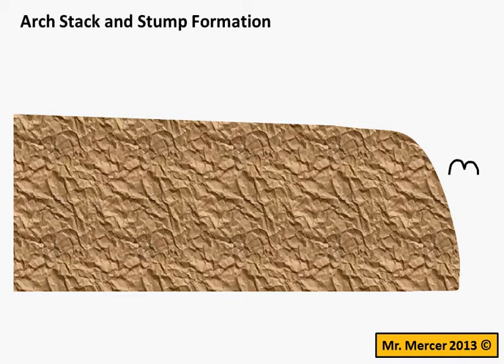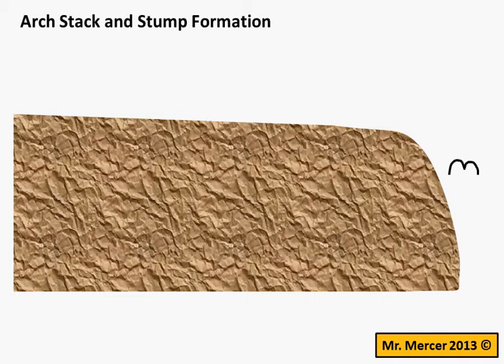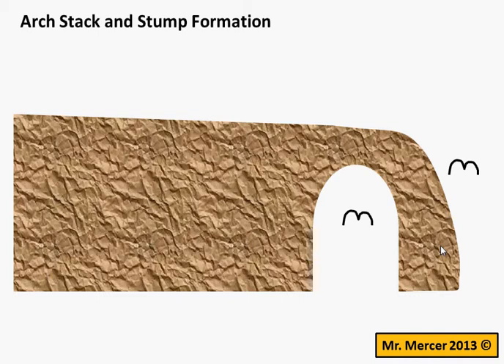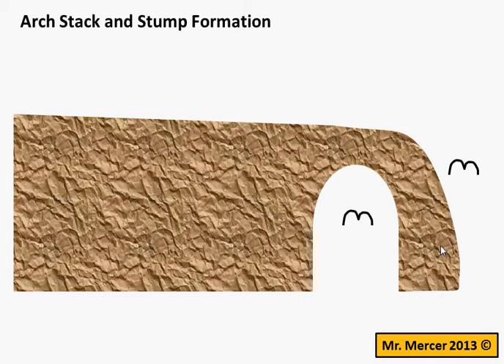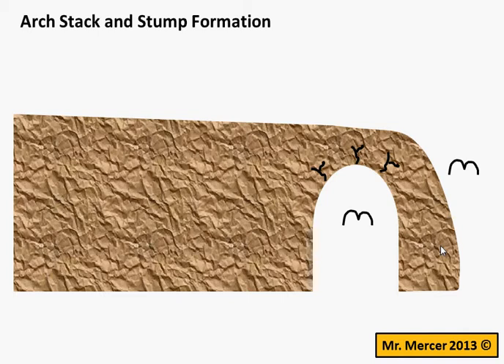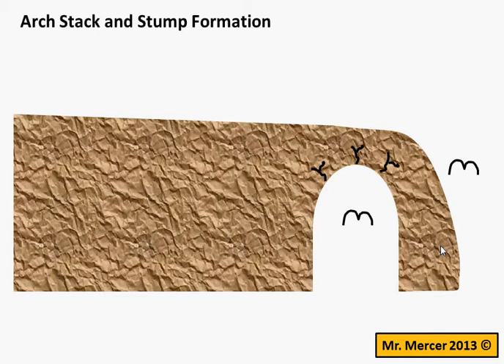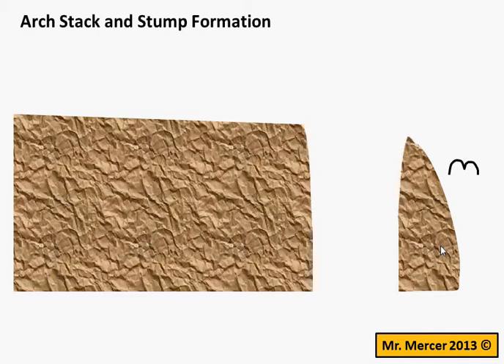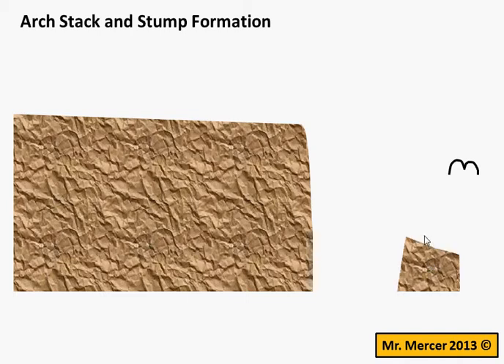Arch Stack and Stump Formation